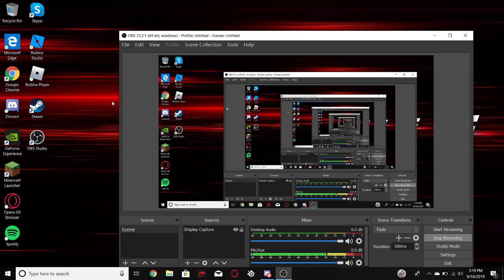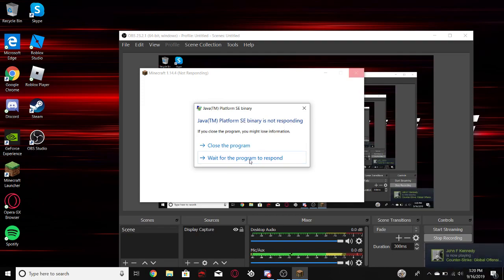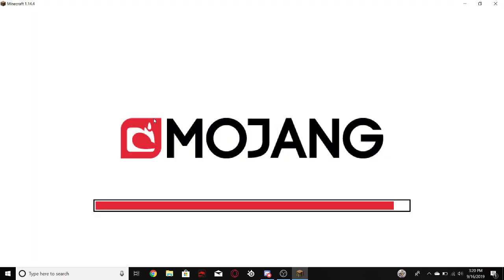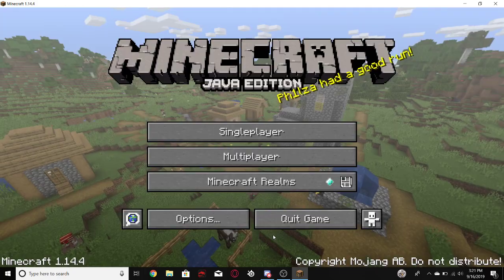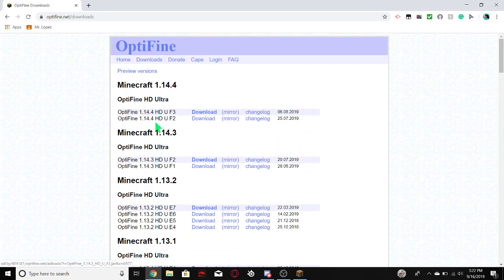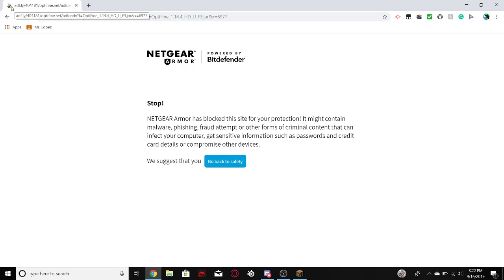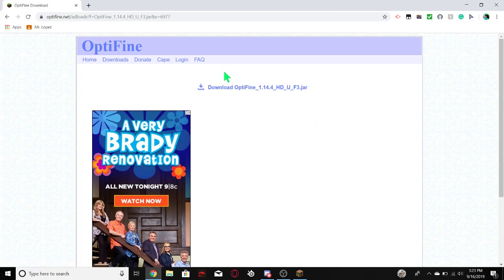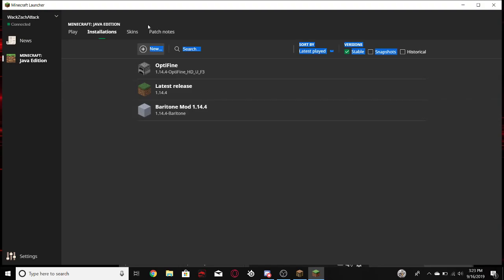How to Fix Minecraft Java (TM) SE Platform Not Responding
(Sorry for no Intro btw, I thought it was better because the video is really just saying how to fix something.)
In this video, I am showing how to fix Java (TM) SE Platform not responding glitch for Windows 10 32 or 64 bit.